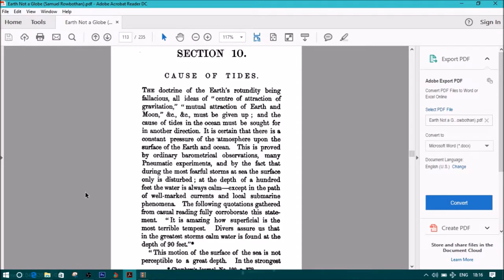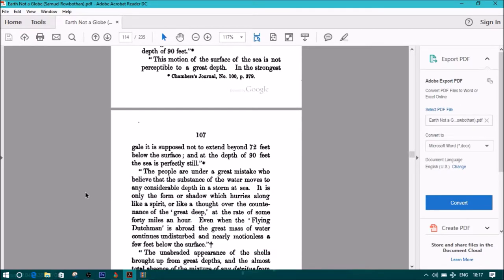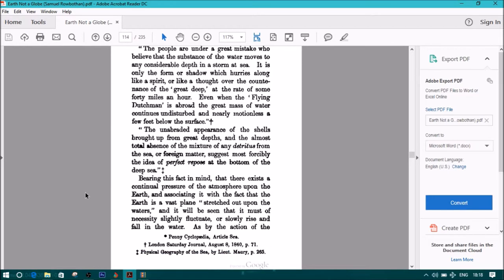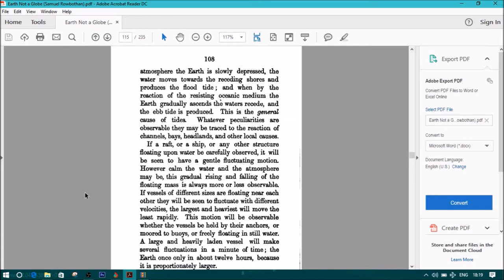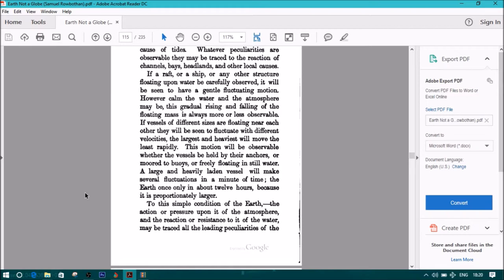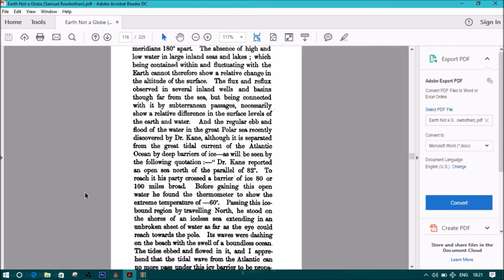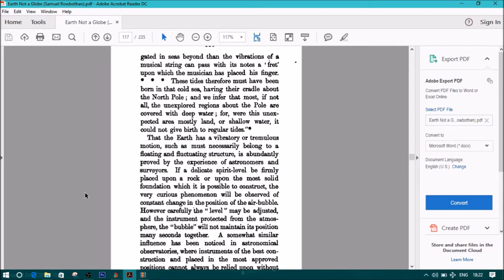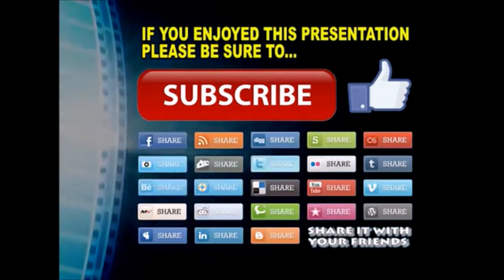FERC - Cause Of Tides (Zetetic Astronomy Part - 10)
Zetetic Astronomy
Earth Not A Globe
by Parallax (Samuel Birley Rowbotham)
[1881]
Samuel Birley Rowbotham, under the pseudonym ‘Parallax’, lectured for two decades up and down Britain promoting his unique flat earth theory. This book, in which he lays out his world system, went through three editions, starting with a 16 page pamphlet published in 1849 and a second edition of 221 pages published in 1865. The third edition of 1881 (which had inflated to 430 pages) was used as the basis of this etext.

Cause Of Sun Appearing Larger When Rising And Setting Than When On The Meridian (Zetetic Astronomy Part - 8)